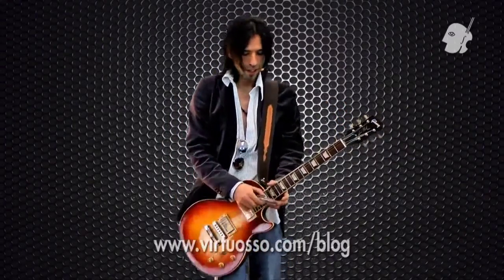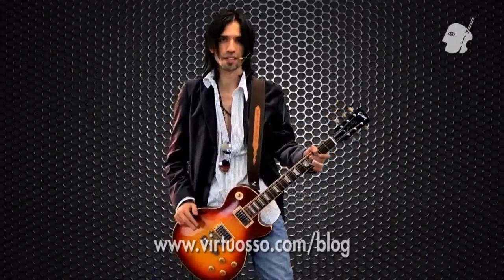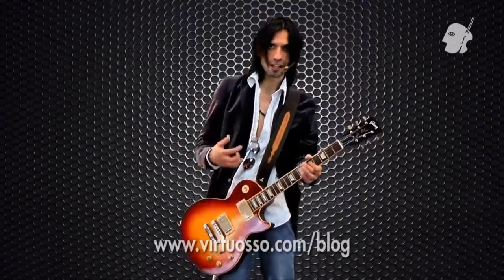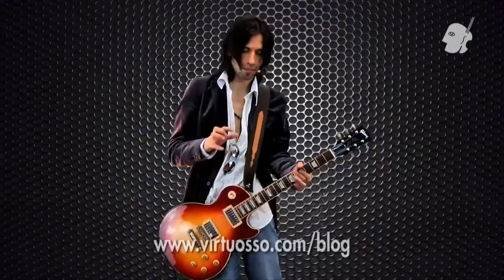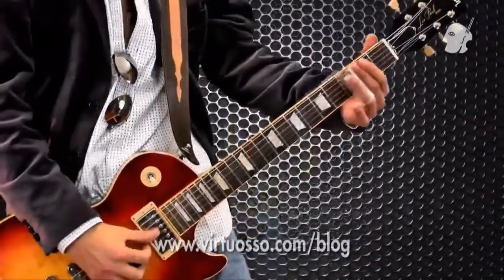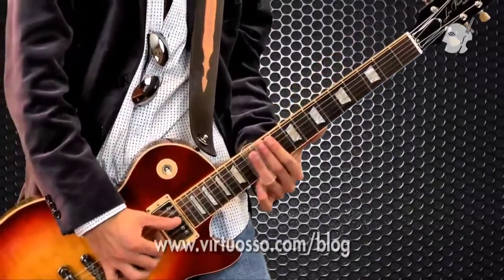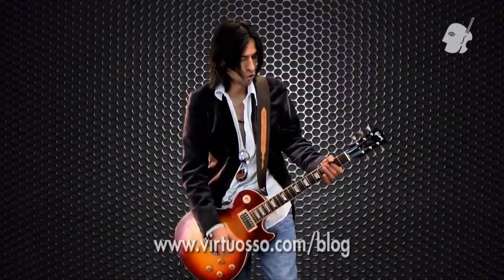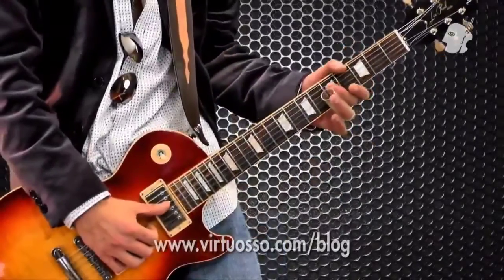Slide para guitarra rocker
Algo de slide para usar distorsión y actitud rocker